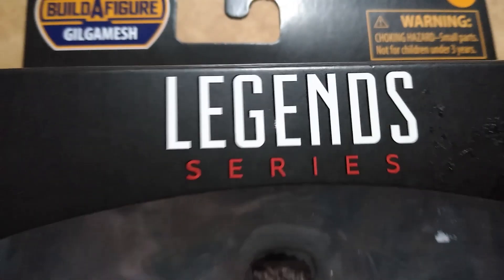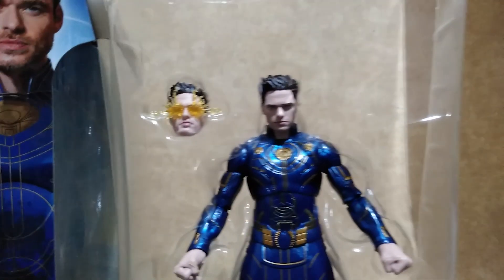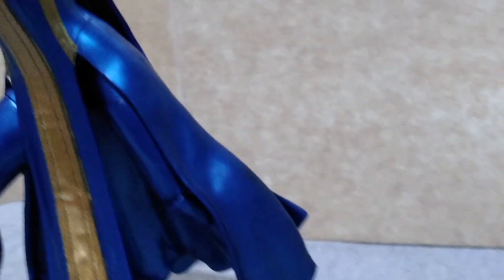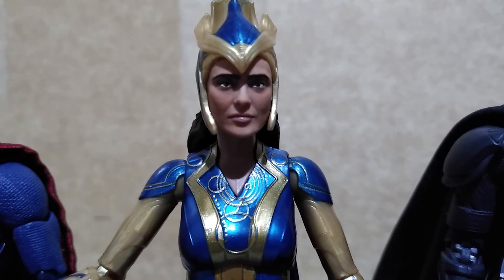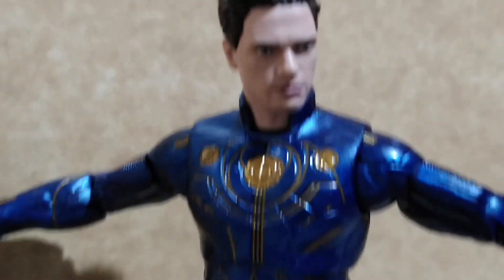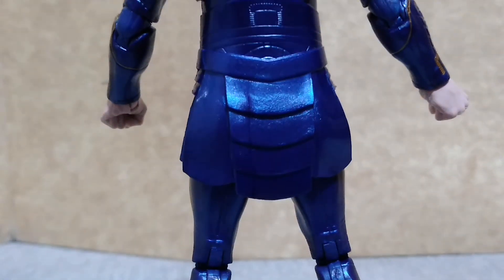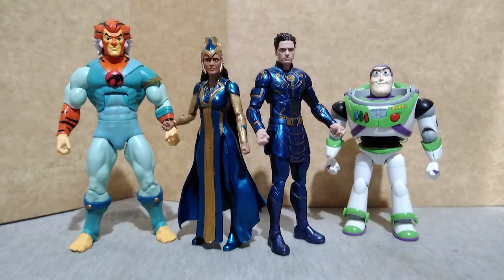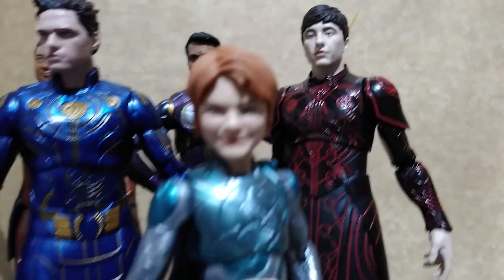Ajak & Ikaris Marvel Legends Eternals toy review 2022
Ajak and Ikaris from the film Eternals by Marvel under Marvel Legends line Hasbro and this figures were on Sale at Toys R Us Shangrila Dec 16 2022 and Toy kingdom warehouse sale here in the Philippines

Edit:
C.M. Santos